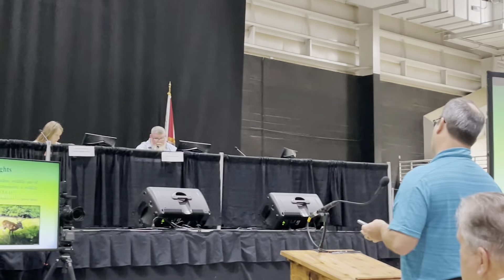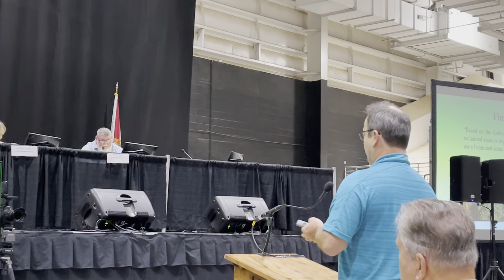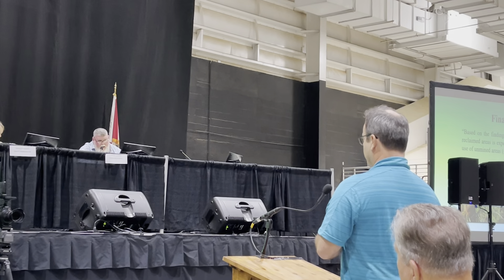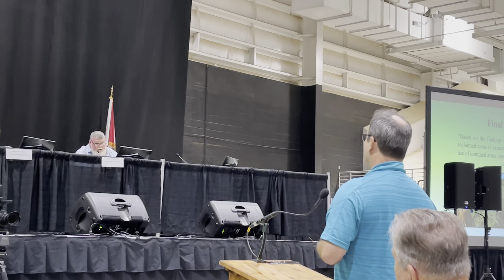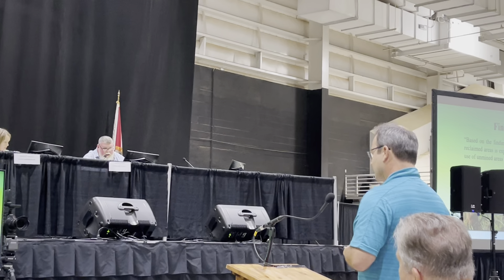Commissioner Gross concerns to biologist on Jul 27, 2022 workshop